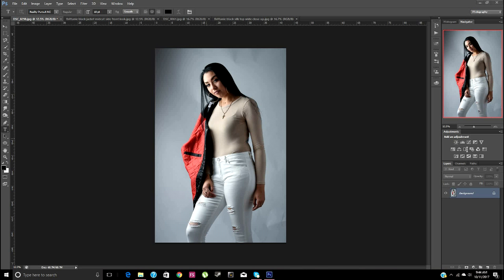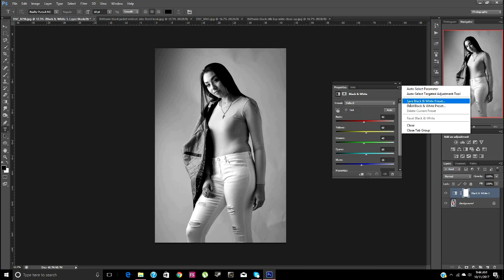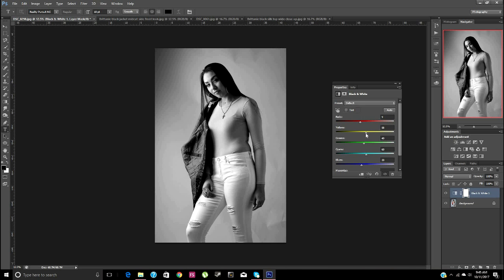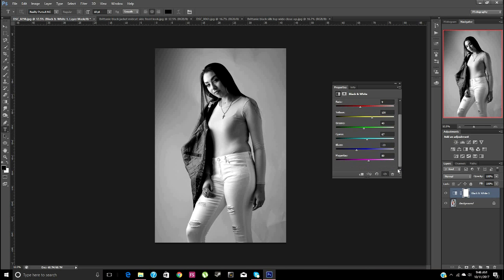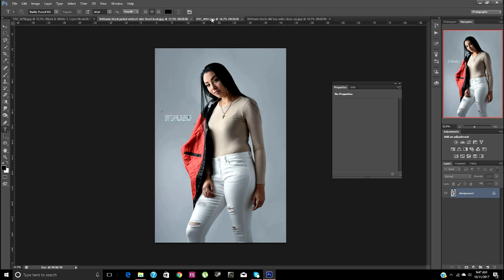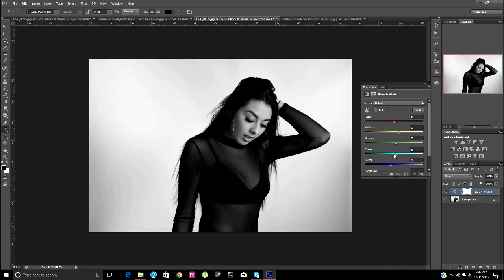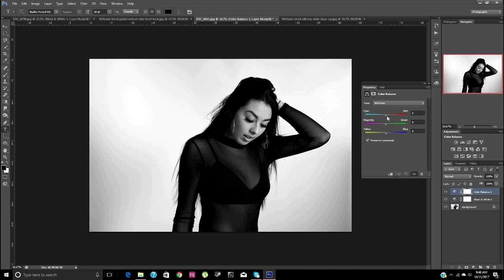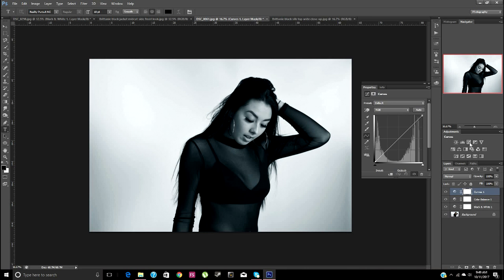Photoshop Tutorial using B&W tool and combing lesson 1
Hey everyone dropping a fun unique lesson for you today, about combining lessons we learned in my other tutorial videos  which  will be linked at the end of the video and below! I though it would be time to at least start putting lessons together to show you everything you learned can be applied to whatever your trying to do.

Photoshop Tutorials

Don't forget to be a part of my patreon like i said before never before seen content will only be on there an no where on my other social media so keep that in mind everyone! The second content will be posted this week here is the link!